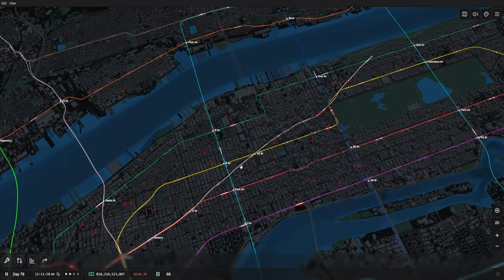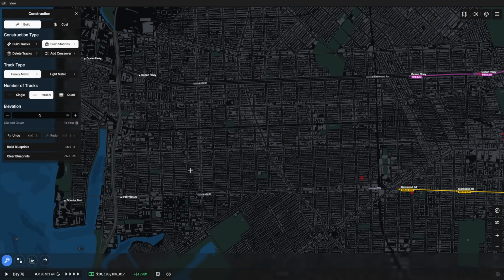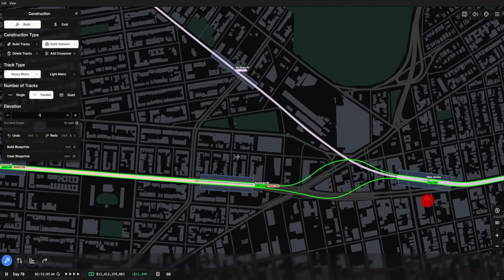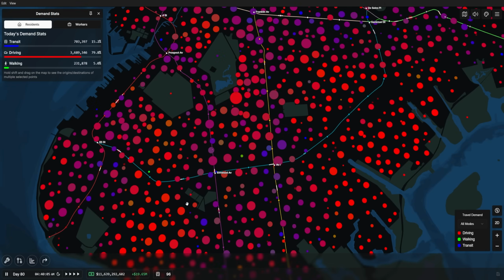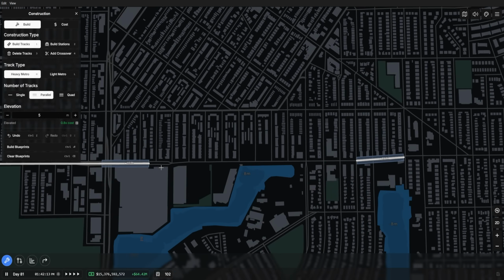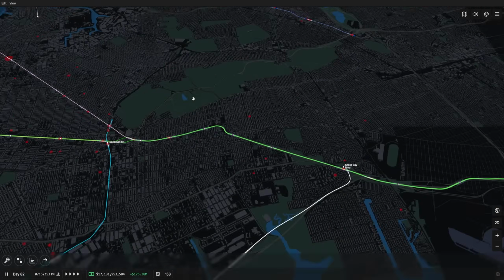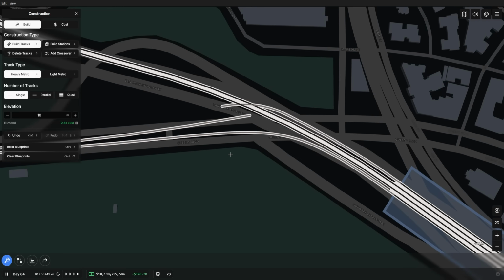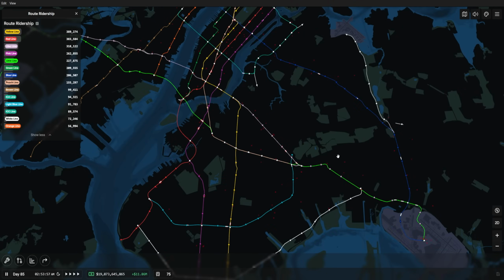Building My FIRST ELEVATED LINE - Subway Builder #11